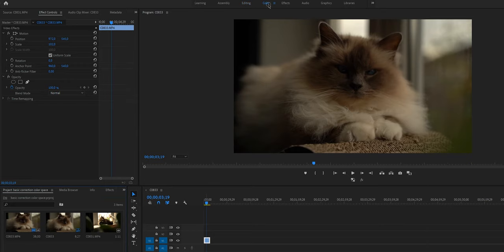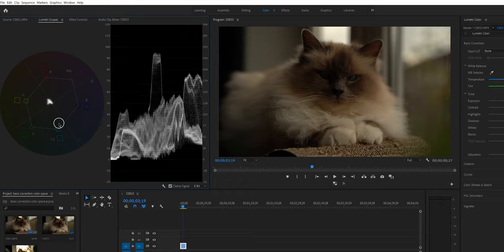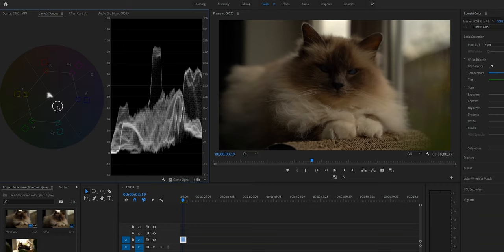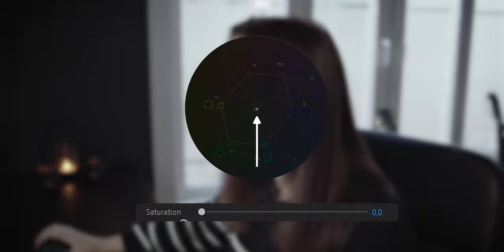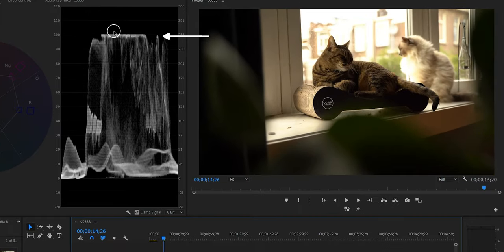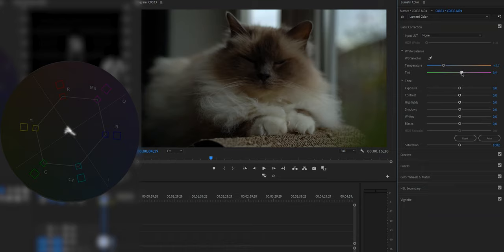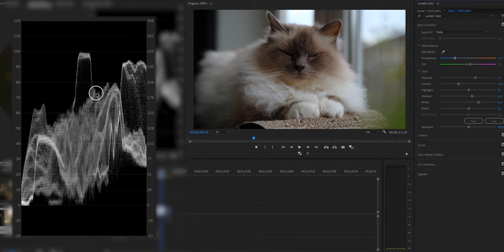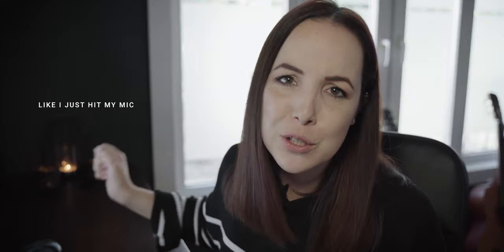How To Color Correct Like A PRO! | Learn Premiere Pro 2021 in 10 minutes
This video is PART 3 of my 15 minute beginner's guide to become a Premiere Pro... PRO! Learning Premiere Pro can be overwhelming - but not with this guide! Today, we will go through all the steps and features on how to colour correct your videos for a super professional result. MUST WATCH: Get the cinematic film look in 3 minutes (for beginners!)

If you want your video to look more like a movie or more cinematic, this tutorial will help you!

LET’S CONNECT
▸ EMAIL LIST (UPDATES & FREEBIES!)